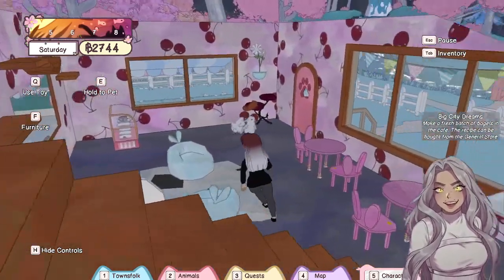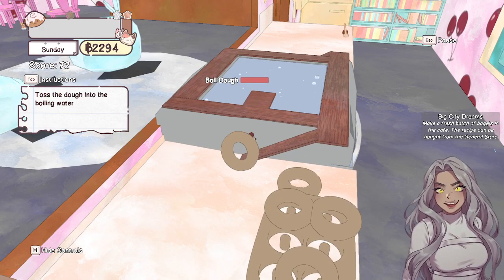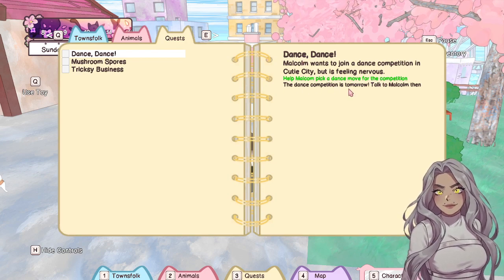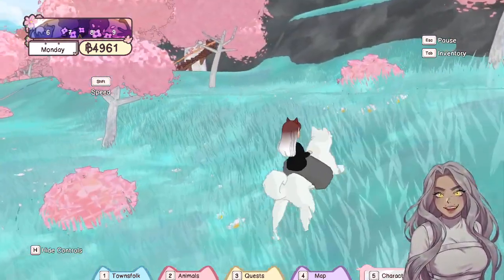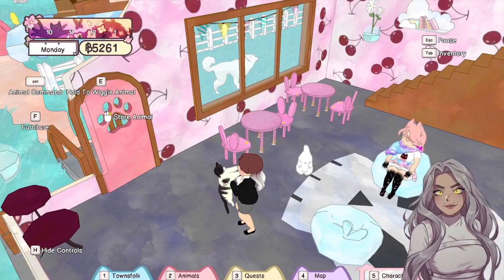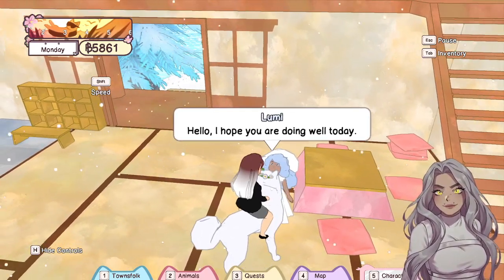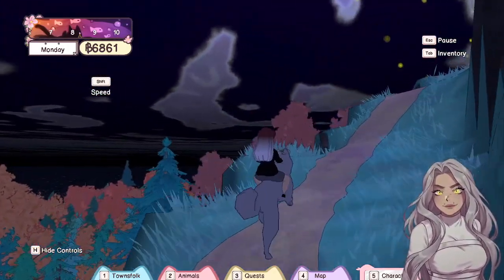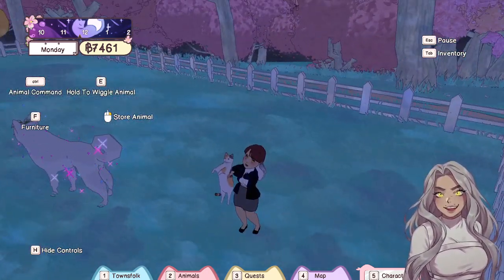Repairing friendships (Calico) P3